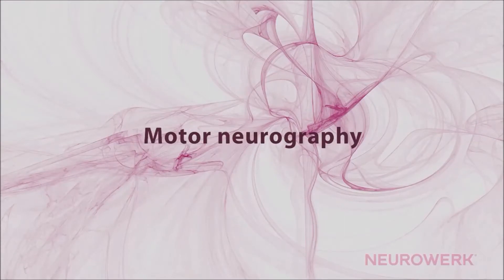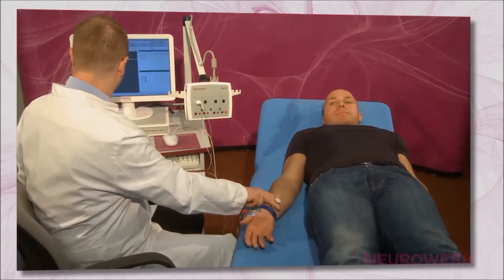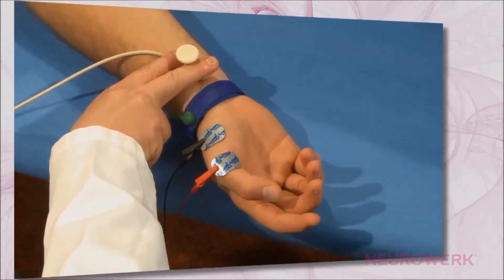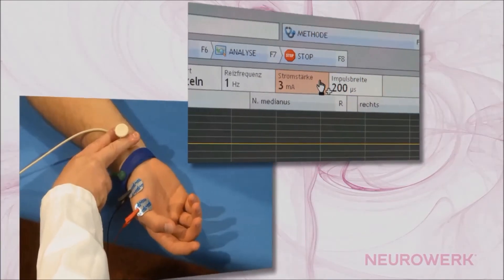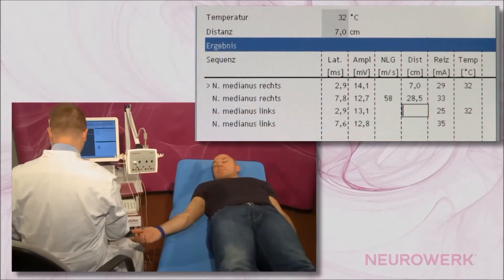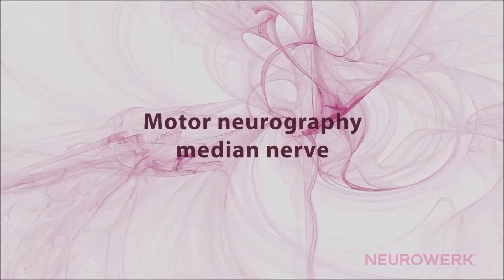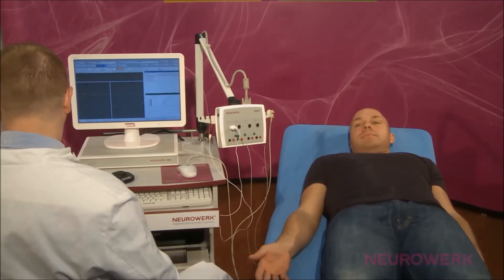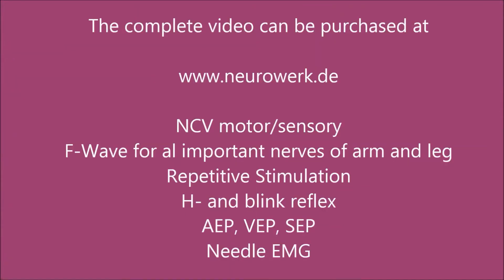Motoric Neurography - Median Nerve